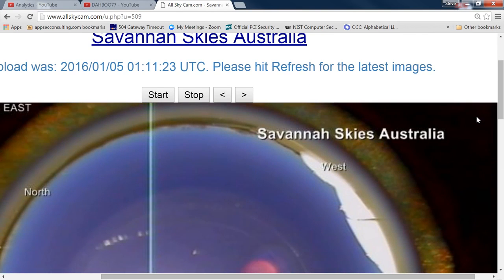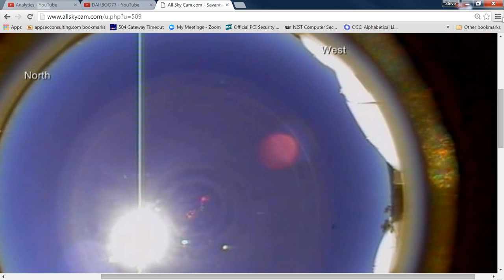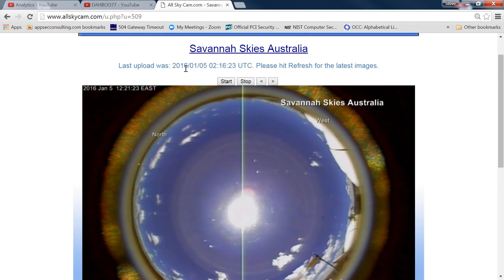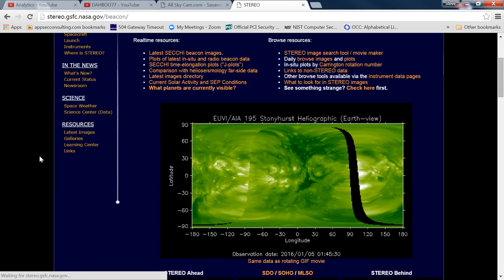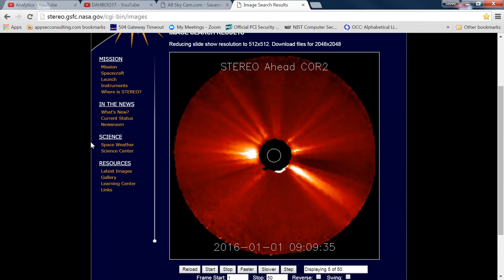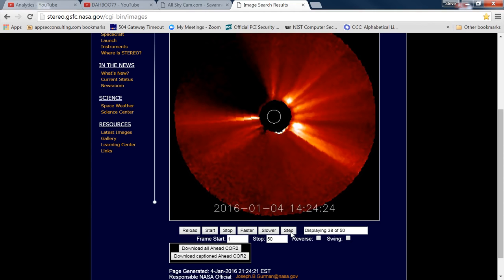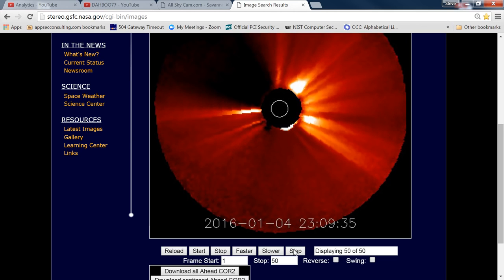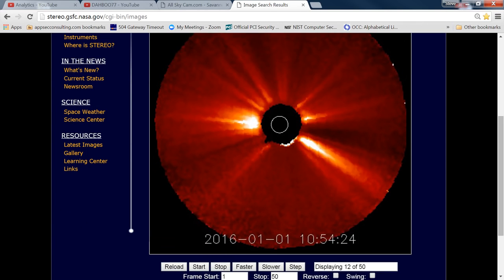Jan 4, 2016 - Niburu - Wormwood - Planet X - Plume Clearly Seen, COR2/H1 Back Up After 4 Days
Today, I just slow down and look at two things.  First, we captured a very good image of the red plume/plasma cloud that has been a common topic these days, and next I take you on a space adventure looking at some COR2 imagery, from the same cameras that were down for 3 days!!!  When the going gets weird...